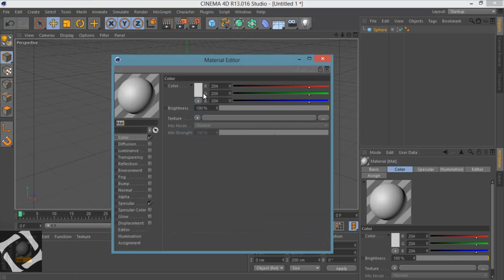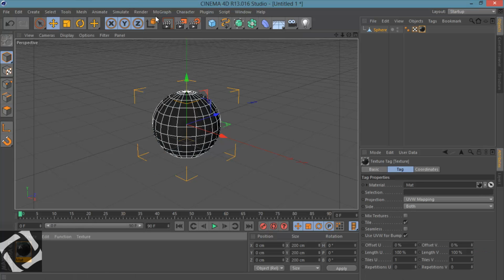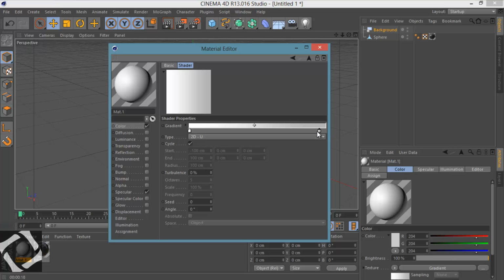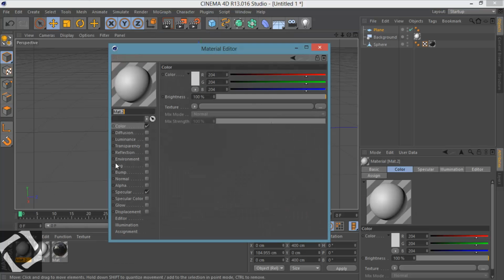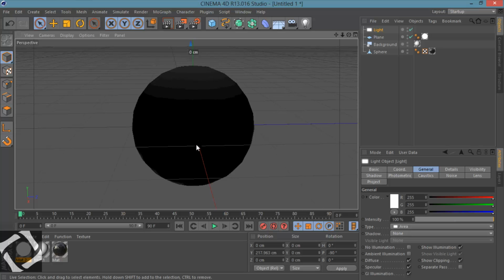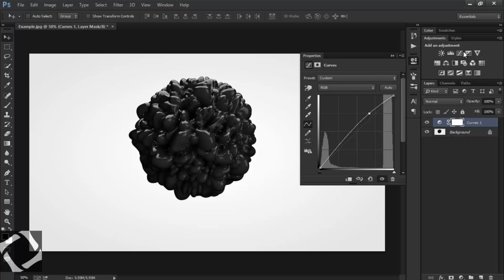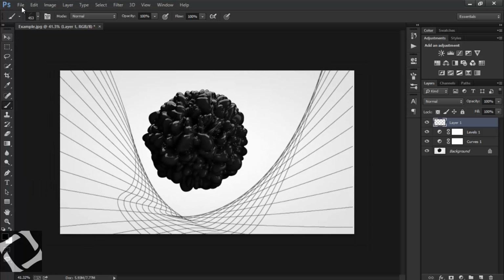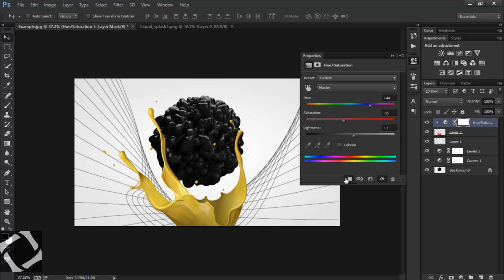Abstract Shape | Maxon Cinema 4D Tutorial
In this tutorial Shravit teaches you how to create the abstract shape thing that he used in his speedart recently

Cinema 4D